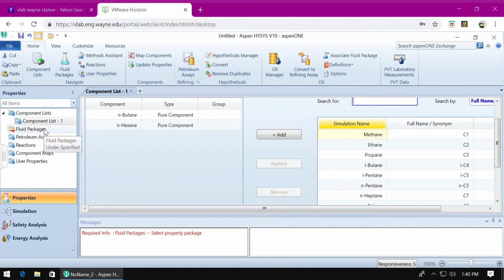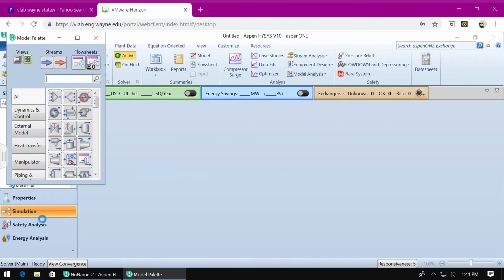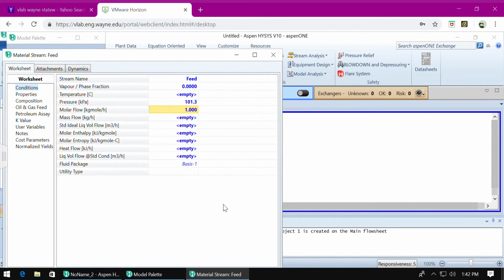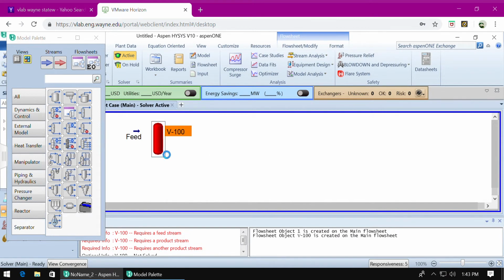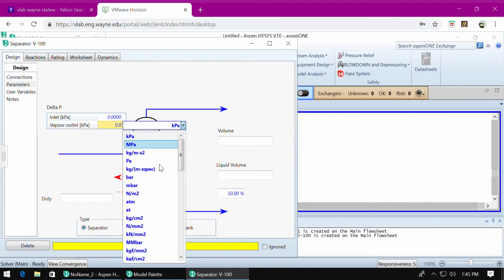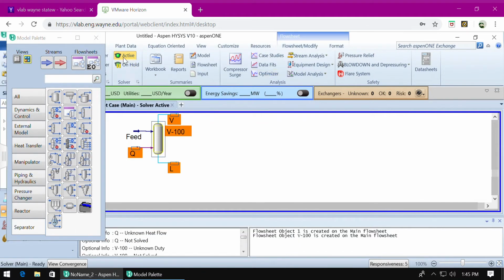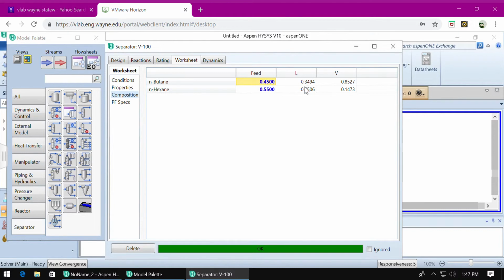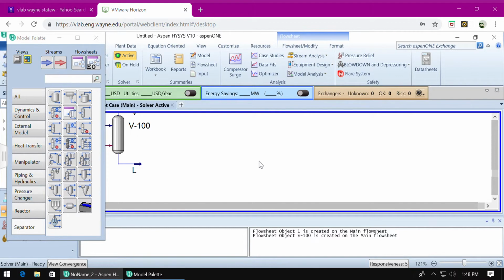Two Phase flash drum with Peng Robinson VLE HYSYS